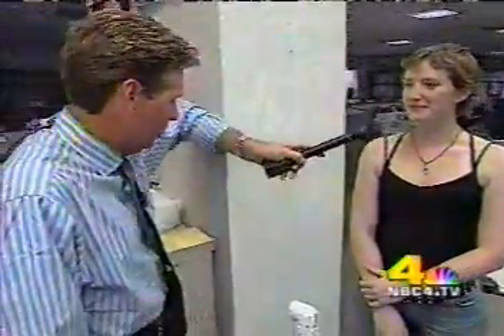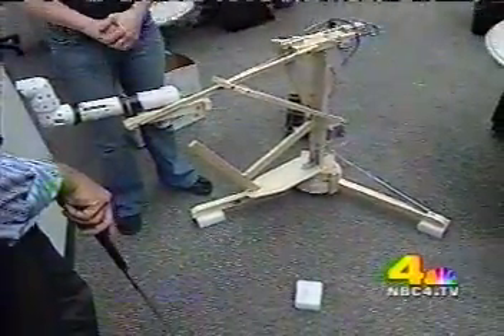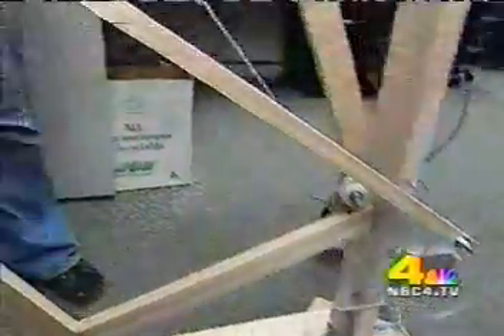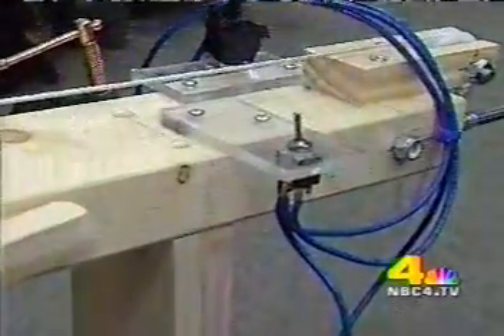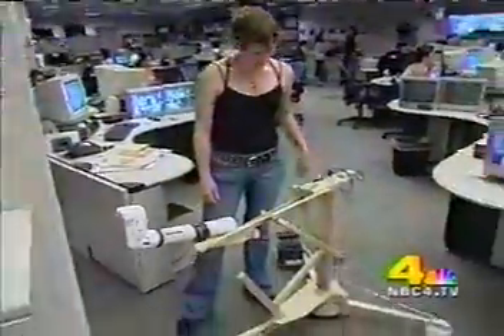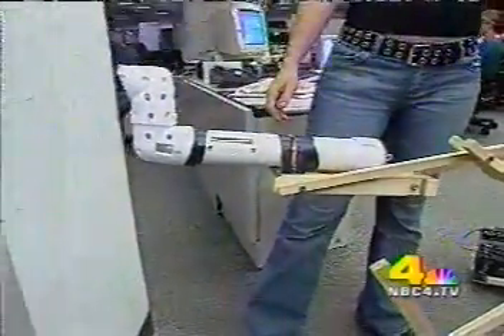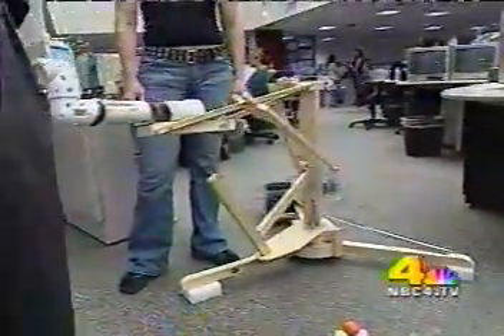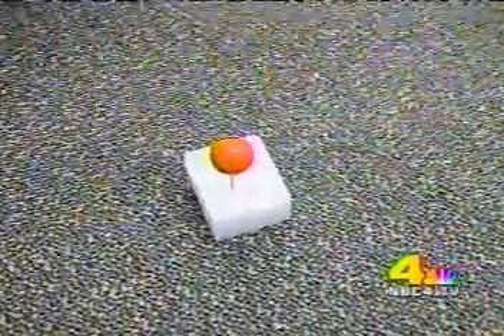Rube Goldberg - Tee up a Golf Ball without Bending Over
Rube Goldberg style machine designed and built by Janelle Doose (senior Mechanical Engineering student at Cal Poly Pomona) and her team, to Tee up a Golf Ball without Bending Over. The golf ball must traverse from a starting point, through each portion of the machine and end up on the tee.  Your overall design should achieve its goal and at the same time produce an effect that would captivate a casual passerby. Instructor: Mariappan Jawa Jawaharlal - NBC News